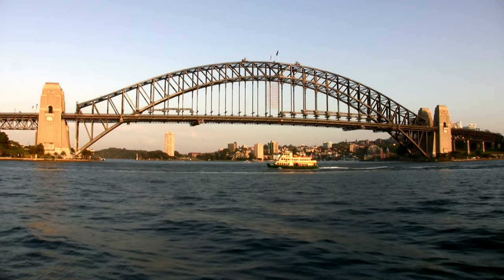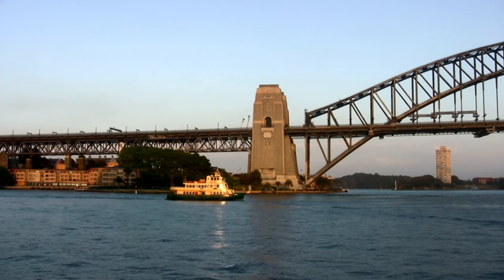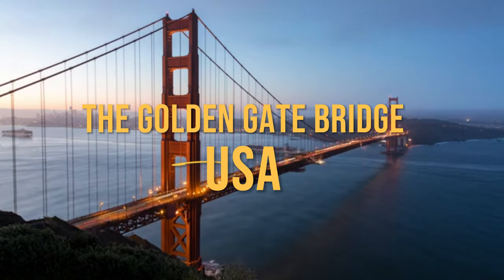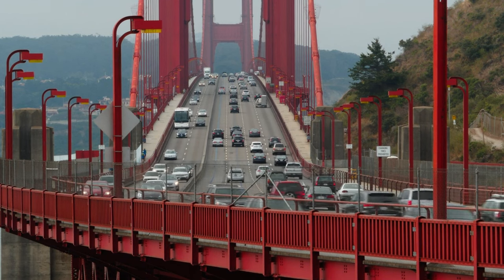Top 10 Most Amazing Bridges in the World | Where Are Those Places /Cities Video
Welcome to Where Are Those Places, your go-to destination for exploring the most incredible wonders across the globe! In this episode, we're diving into the heart-stopping world of bridges, from the longest to the most dangerous. Join us on this thrilling journey as we unveil the top 10 bridges that will leave you breathless.

🌉 Discover the engineering marvels and architectural wonders that span across continents.
🌍 Learn about the scariest and most dangerous bridges in the world that push the limits of human courage.
🏗️ Explore the tallest and longest bridges that showcase the incredible feats of modern construction.
🎥 Watch as we count down the most amazing and unbelievable bridges, each with its own unique story.

Whether you're a bridge enthusiast or simply curious about the extraordinary structures that connect our world, this video is a must-watch! Don't miss out on the adventure – hit play now and embark on a thrilling journey with Where Are Those Places.

OUTLINE:
00:00:00 Introduction
00:00:19 Tower Bridge, London
00:01:22 The Ponte Vecchio, Italy
00:02:14 The Millau Viaduct, France
00:03:13  Sydney Harbour Bridge, Australia
00:04:19  The Golden Gate Bridge, USA
00:05:19  The Rialto Bridge, Italy
00:06:25 The Akashi Kaikyo Bridge, Japan
00:07:25 The Charles Bridge, Czech Republic
00:08:29  The Brooklyn Bridge, USA
00:09:31  The Pont du Gard, France
00:10:20 Conclusion

"Welcome to 'Where Are Those Places,' your ultimate guide to exploring the best destinations in the USA! 🌎✨

🗺️ Top Places to Visit in 2024:

Immerse yourself in the vibrant energy of New York City, where iconic landmarks like Times Square and Central Park await.
Discover the natural wonders of Yellowstone National Park, a haven for wildlife and breathtaking landscapes.
Experience the rich history of Washington, D.C., home to the nation's capital and renowned museums.
Dive into the unique charm of New Orleans, where jazz music and

delicious cuisine create an unforgettable atmosphere.
🏙️ Smart Cities and Future Destinations:

Explore smart cities like San Francisco, known for its technological innovation and stunning Bay Area views.
Get a glimpse of the future in Austin, a hub for tech and creativity with a thriving cultural scene.
🤔 Weird Facts About Cities:

Did you know that Portland, Oregon, has more breweries than any other city in the world?
In Los Angeles, there are more cars than people – talk about traffic!
🌆 Best Cities for Entertainment:

Dive into the glitz and glamour of Hollywood, Los Angeles, the entertainment capital of the world.
Nashville, also known as the Country Music City, offers a musical experience like no other.
🌍 Worst Cities to Visit:

While every city has its charm, some places might not be everyone's cup of tea.
🎤 Promotions and Events:

Stay updated on exciting events with Golden Boy Promotions, your go-to for top-notch boxing matchups.
Enjoy the best of country music with Astar Promotions and GFI Promotions, bringing you unforgettable live performances.
📍 Capital City Spotlight:

Explore the heart of the nation in Washington, D.C., where history, politics, and culture converge.
🔍 Tour Guide Extraordinaire:

Your host, Mikail, will be your trusty guide throughout this journey.
📅 **Plan your next adventure with 'Where Are Those Places' and make every journey unforgettable. 🌟